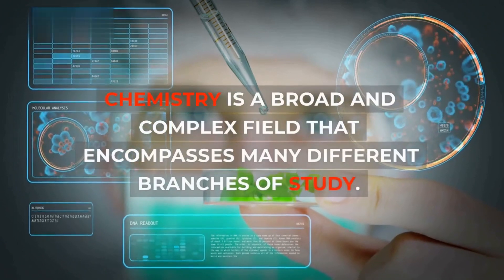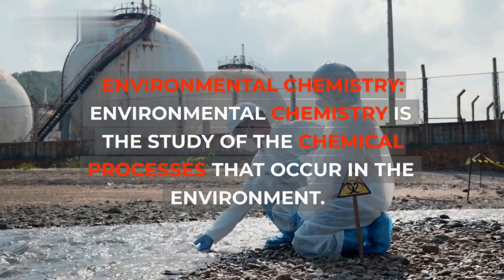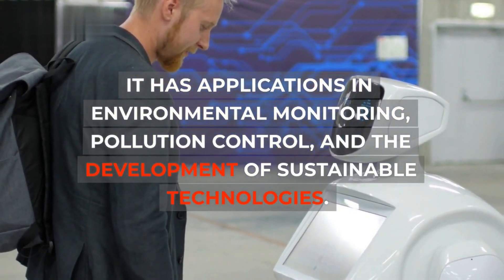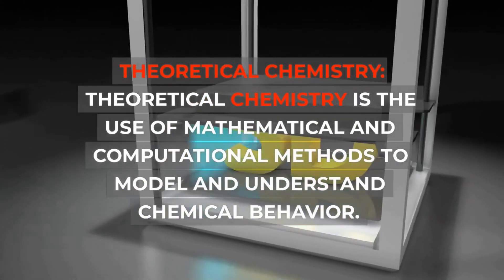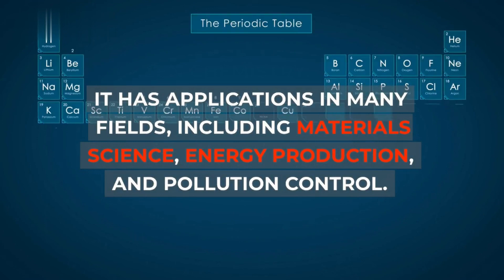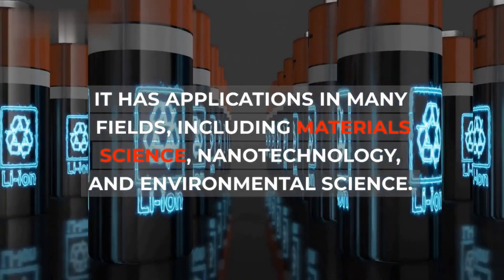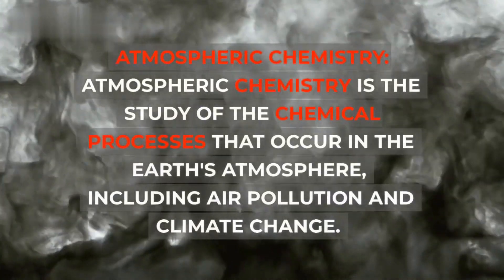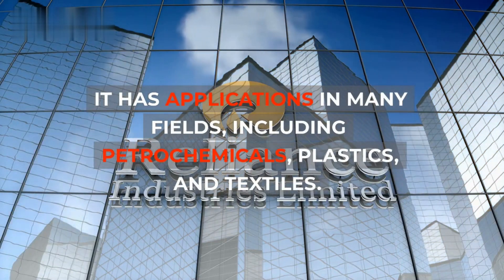Branches of Chemistry| by Wit Triggers || Chemistry, History, Concept, Overview, Details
Chemistry is a natural science that studies the properties and behavior of matter. It is a broad field that encompasses many different branches, including:

Organic chemistry: Organic chemistry is the study of carbon-based compounds and their properties, reactions, and synthesis. It plays a vital role in the development of materials, drugs, and other products.

Inorganic chemistry: Inorganic chemistry is the study of non-carbon-based compounds and their properties, reactions, and synthesis. It encompasses a wide range of materials, including metals, minerals, and semiconductors.

Physical chemistry: Physical chemistry is the study of the physical properties and behavior of matter, including the study of energy, thermodynamics, and kinetics. It seeks to understand how matter behaves and interacts at a molecular and atomic level.

Analytical chemistry: Analytical chemistry is the study of the composition and properties of matter, including the development of tools and techniques for measuring and identifying different substances.

Biochemistry: Biochemistry is the study of the chemical processes that occur in living organisms. It seeks to understand the molecular basis of life, including the structure and function of biomolecules such as proteins, nucleic acids, and carbohydrates.

Environmental chemistry: Environmental chemistry is the study of the chemical processes that occur in the environment, including the study of pollutants and their effects on ecosystems and human health.